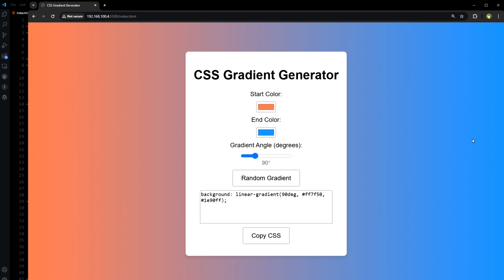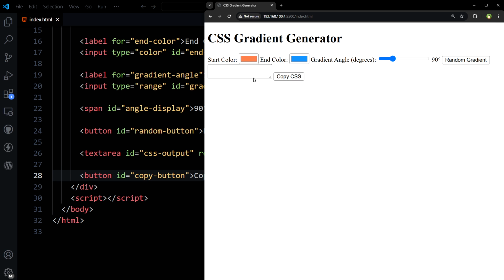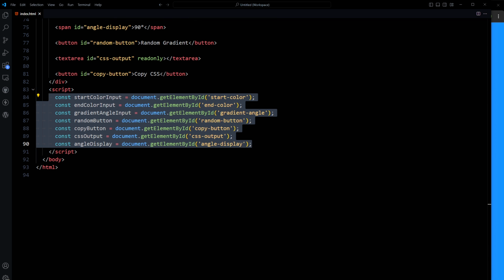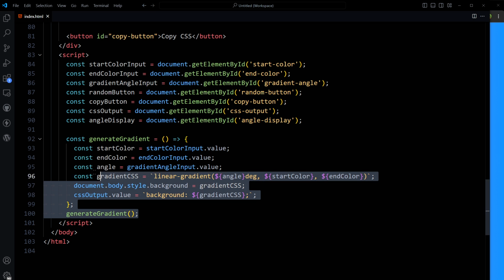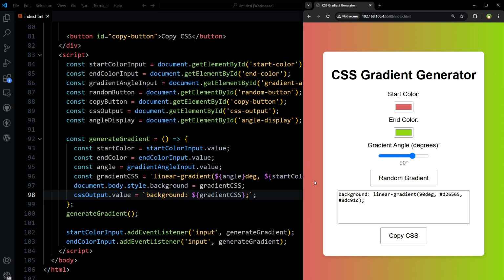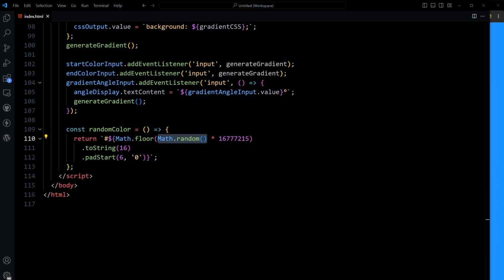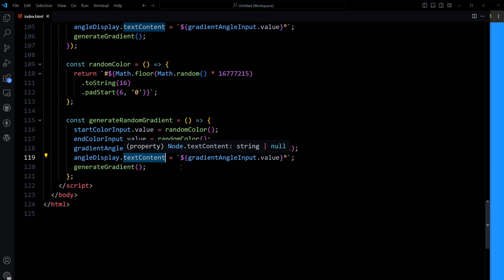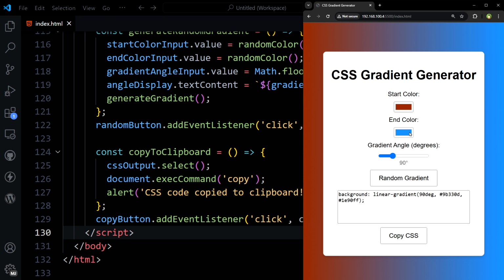Build CSS Gradient Generator Tool | Custom CSS Variables & Javascript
In this video we will build a css gradient generator tool. Its pretty easy to build and can be a nice addition to your portfolio.